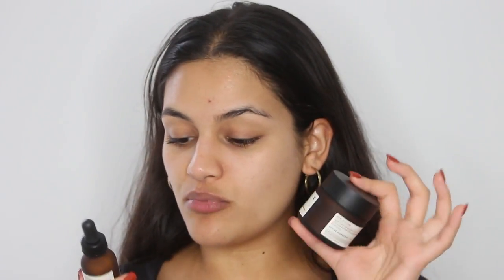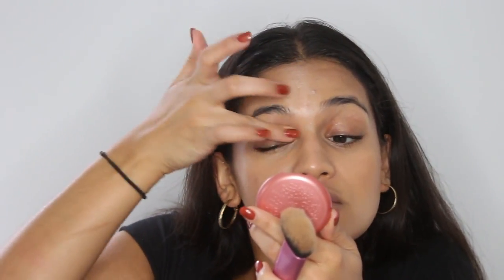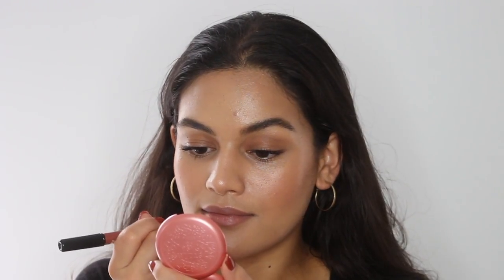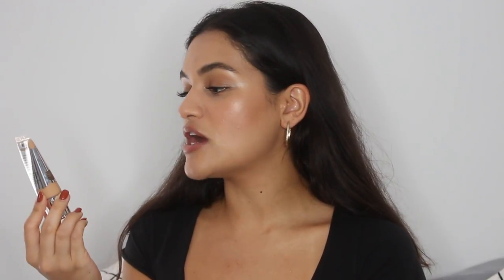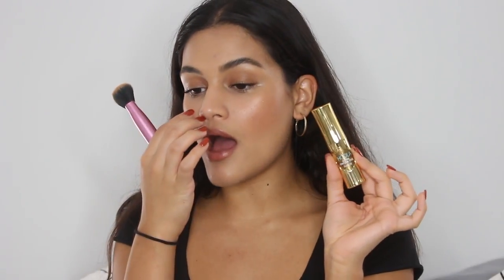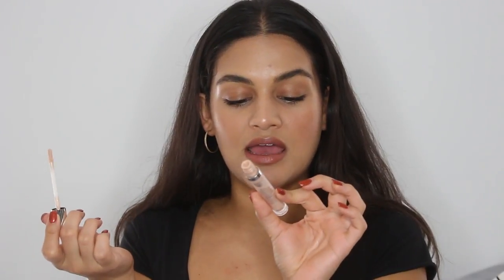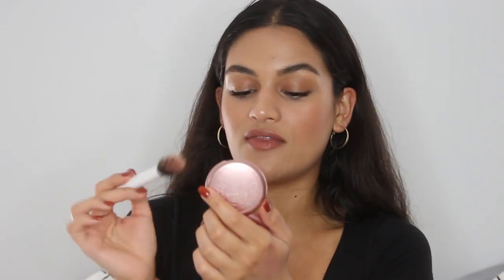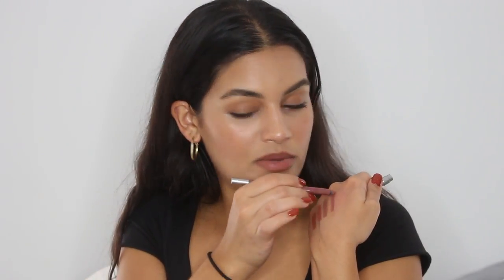the ultimate guide to no makeup makeup // tutorial & product recommendations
"I want to wear makeup, but I don't want it to look like I'm wearing makeup"

PRODUCTS USED IN THE TUTORIAL:
perricone md vitamin c serum
perricone md photo brightening moisturizer
natasha denona face glow foundation
glossier stretch concealer
wet n wild cushion contour
becca shimmering skin perfector poured in opal
glossier cloud paints in storm and dusk (duo sold for $30)
buxom plumpline lip liner in undercover
glossier balm dot com in rose
glossier wowder

OTHER PRODUCTS MENTIONED:
-skin:
first aid beauty coconut skin priming moisturizer
glossier priming moisturizer
glossier invisible shield spf 45
nyx honey dew me up
-face/base:
natasha denona face glow foundation spf 15
it cosmetics cc cream spf 50
buxom show some skin foundation spf 30
elf cosmetics foundation serum spf 25
glossier skin tint
*for more coverage i recommend urban decay naked skin concealer
glossier wowder
milk makeup sunshine skin tint
-cheeks:
benefit hoola quickie contour stick
becca cosmetics shimmering skin perfector poured in opal
mac cosmetics cream color base in shell
urban decay naked skin highlighting fluid in sin
mac cosmetics mineralized skin finish in soft and gentle
glossier haloscopes
glossier cloud paints *love the shades storm, dusk and haze
stila convertibile color blushes in lilium and peony
-eyes:
-lips:
mac lip liner in spice
urban decay 24/7 glide on pencil in 1993
urban decay 24/7 glide on pencil in liar
lancome matte shaker in sea, sand, sun and completely nut
ulta beauty juice infused lip gloss
glossier balm dot com

eBates (GREAT WAY TO EARN MONEY WHILE SHOPPING)

EDITING SOFTWARE:
iMovie